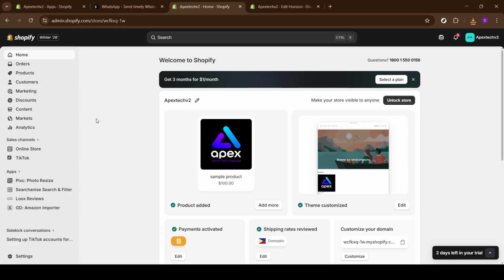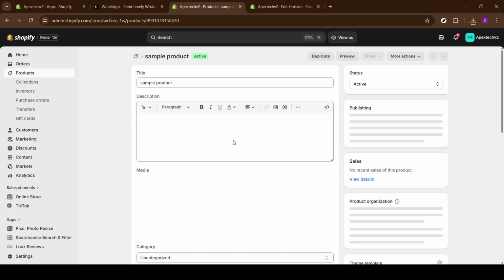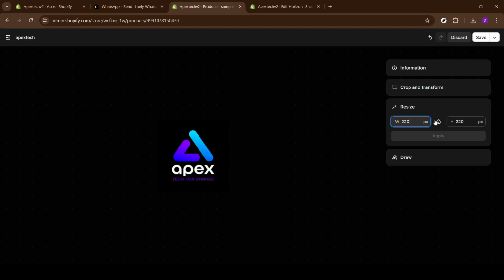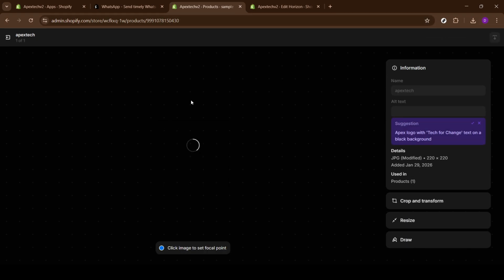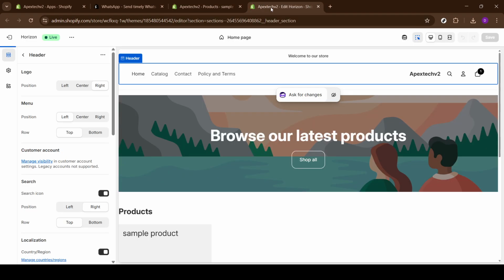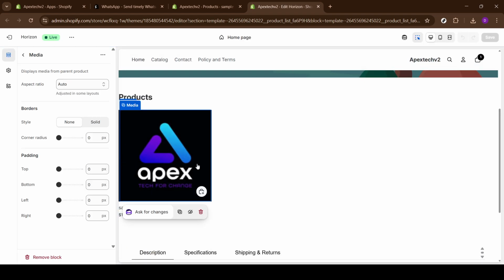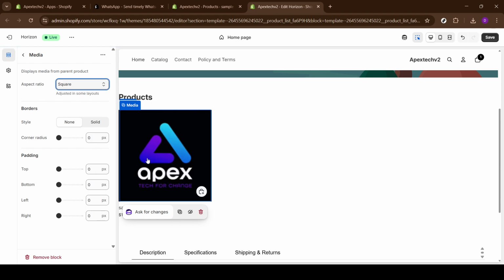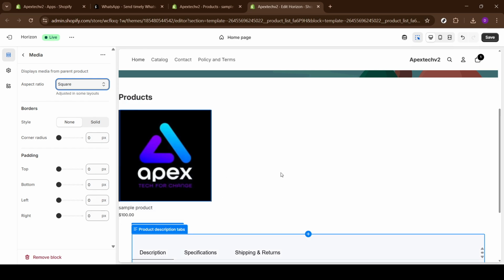How to Resize Product Pictures in Shopify (2026 Tutorial)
Want your product images to look consistent and professional across your Shopify store? In this 2026 tutorial, you’ll learn how to resize product pictures step by step, saving time and improving your store’s appearance.

In this video, you’ll learn how to:
✅ Resize individual product images in Shopify
✅ Adjust images for collections and featured sections
✅ Maintain image quality while resizing
✅ Use Shopify tools or apps for bulk resizing
✅ Tips for a polished and uniform store layout

By following this step-by-step guide, you’ll be able to resize product pictures efficiently and create a clean, professional-looking Shopify store.